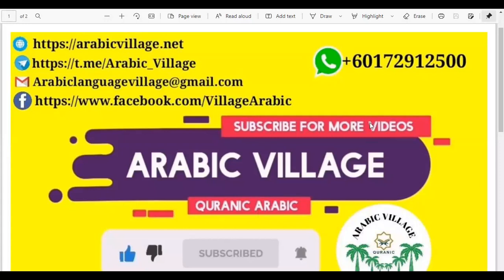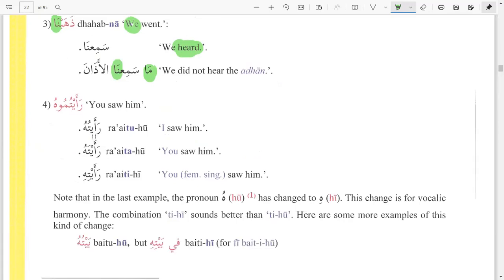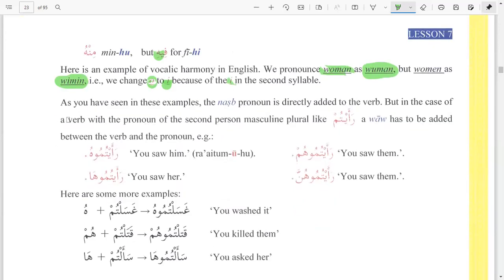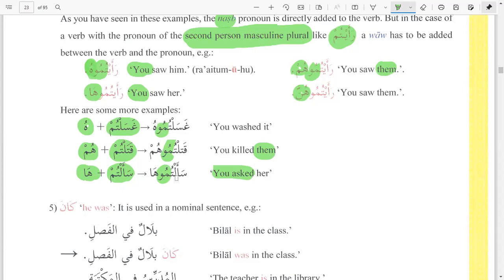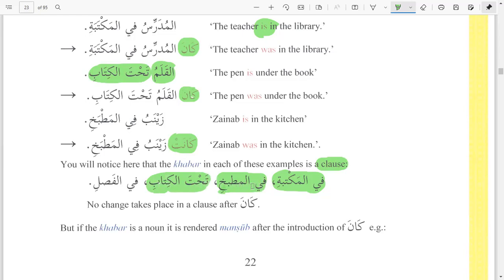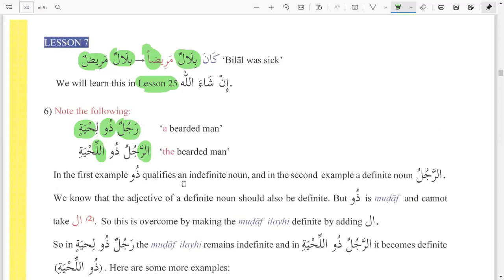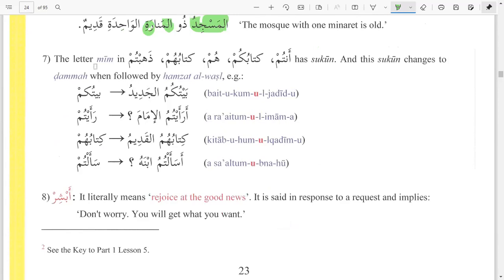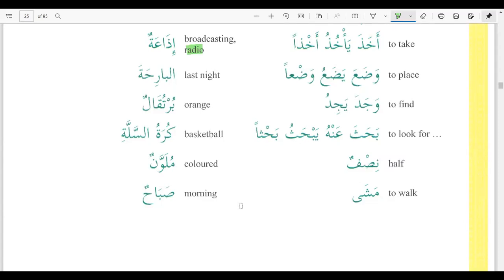Madinah Book 02 Lesson 07 ( Part 01 )